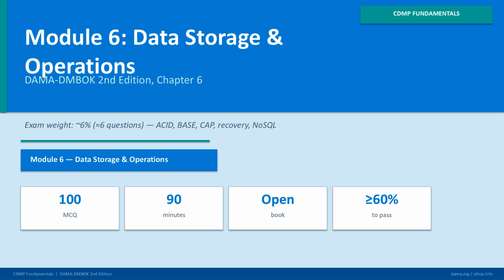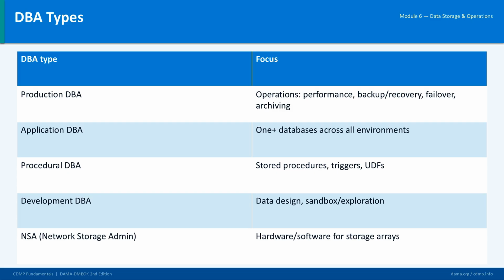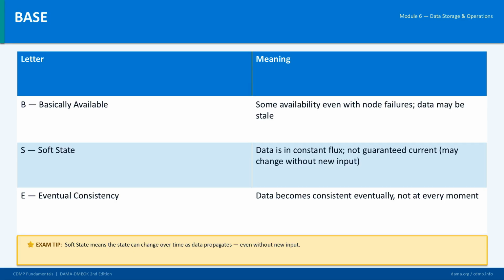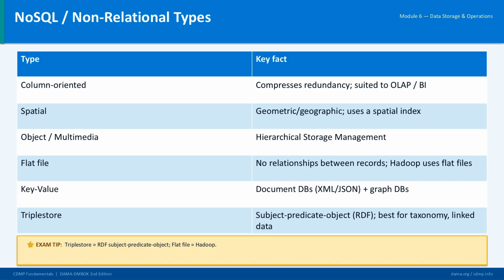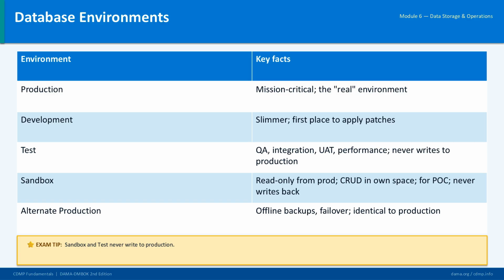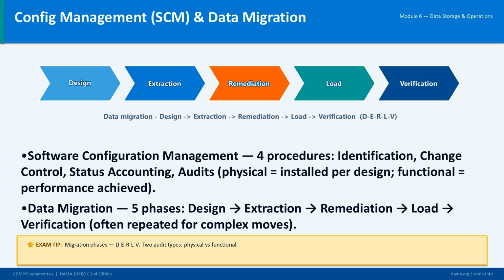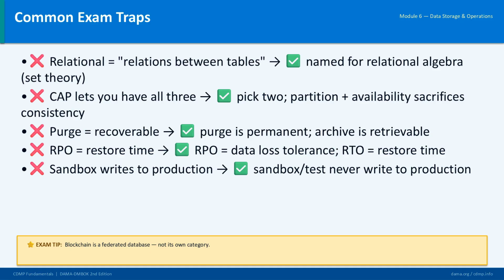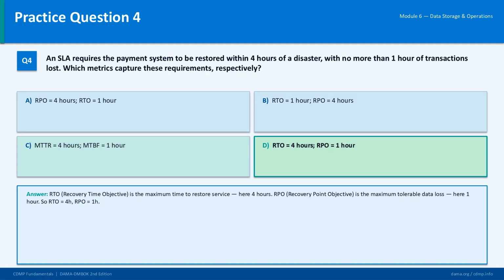CDMP Associate Masterclass #06 — Data Storage & Operations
Part of the CDMP Associate Masterclass -- Complete Exam Preparation in 15 Lessons.
Based on the DAMA-DMBOK 2nd Edition.

Topics Covered:
  * The 5 DBA Guiding Principles
  * Database Architecture: Centralized, Distributed, Federated
  * Blockchain & Cloud Databases
  * ACID properties
  * BASE properties
  * ACID vs. BASE & the CAP Theorem
  * NoSQL / Non-Relational Types: 4 categories
  * Common Database Processes
  * Recovery: RPO & RTO
  * Database Availability (MRRS) & Backups
  * Config Management (SCM) & Data Migration Phases
  * Performance: common causes & tools